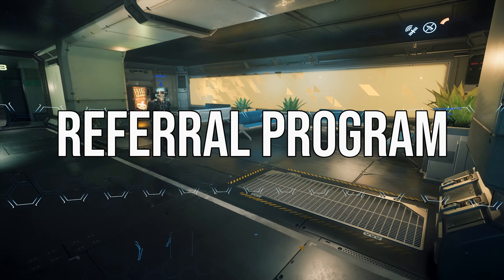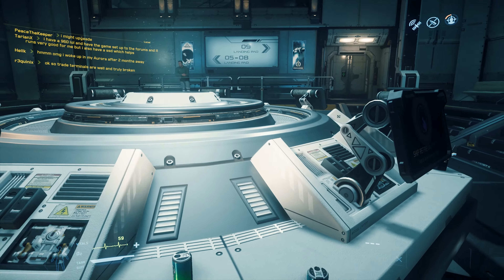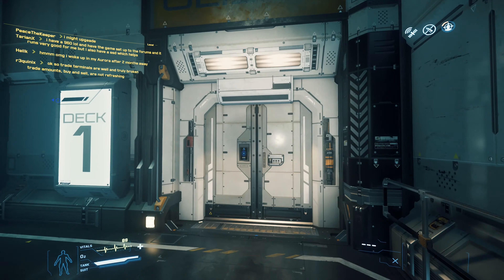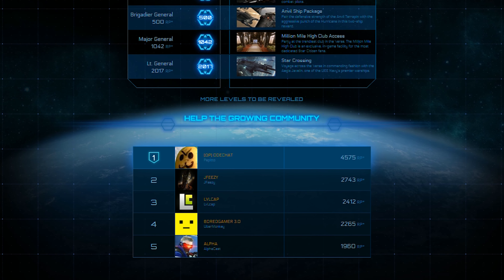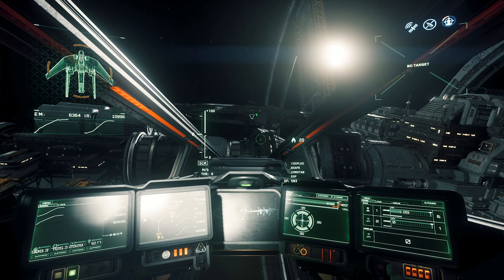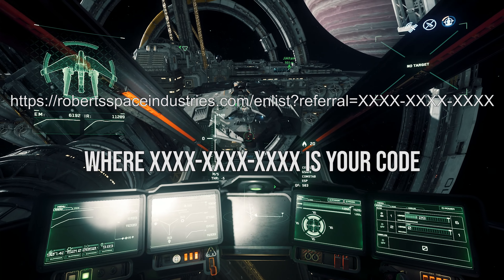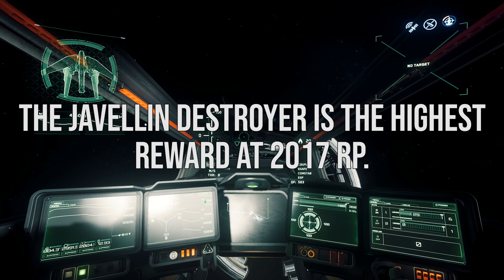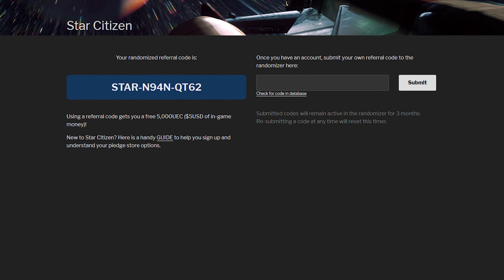Star Citizen: Complete Referrals Guide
Enlist today using this code for 5000 FREE UEC when signing up:
STAR-3RMX-7R4J